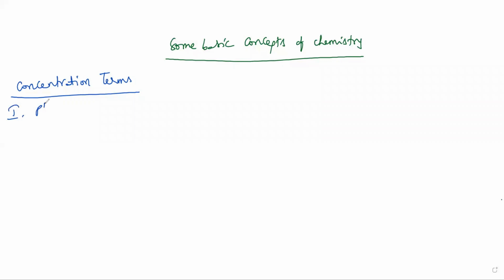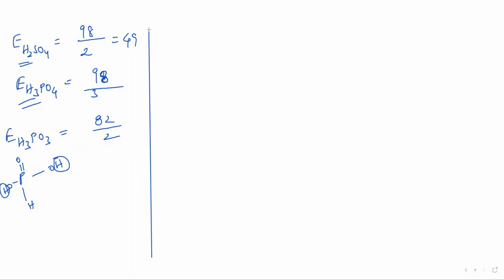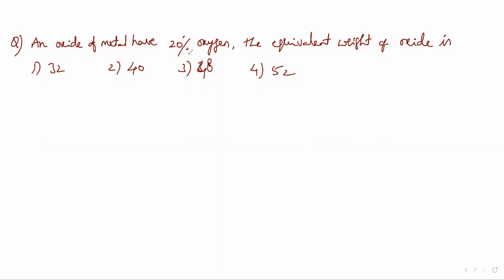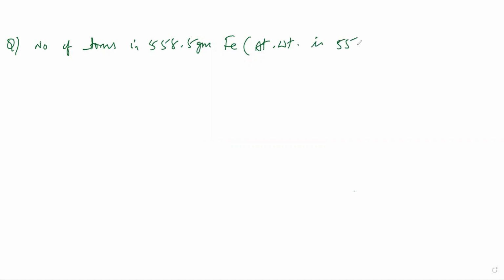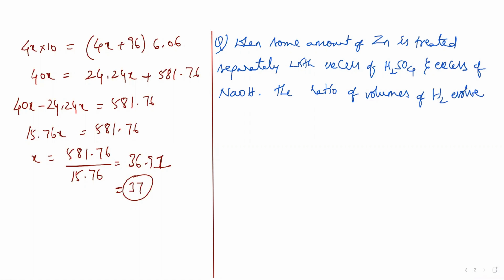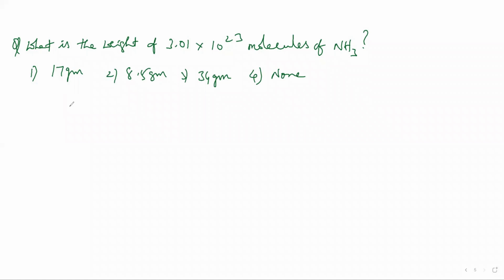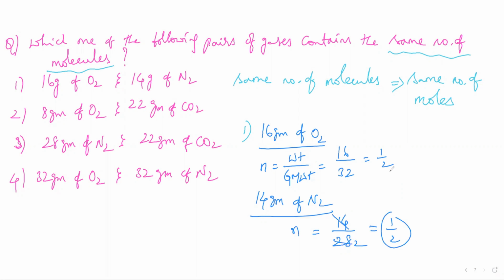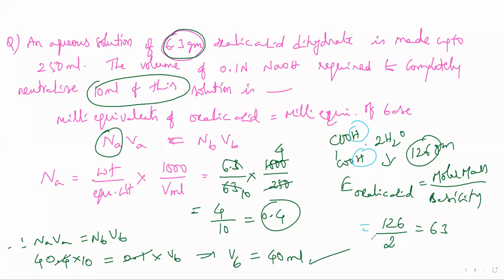CET CRASH COURSE CLASS CLASS 8 CHEMISTRY